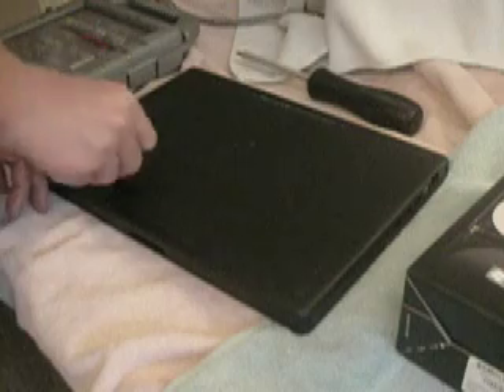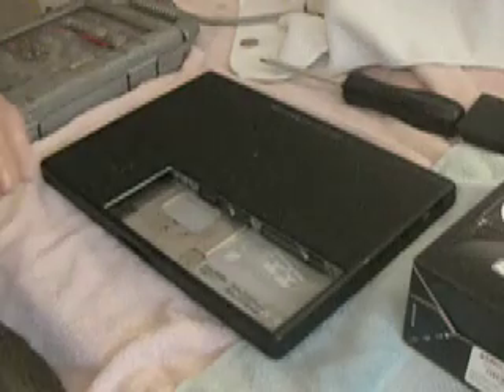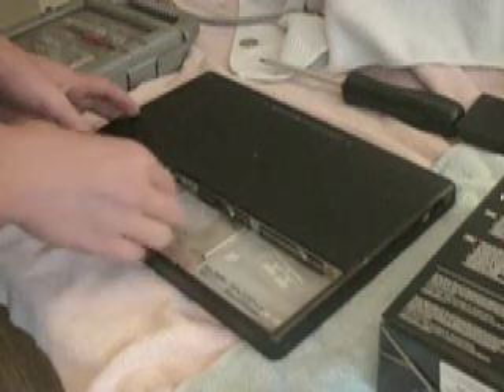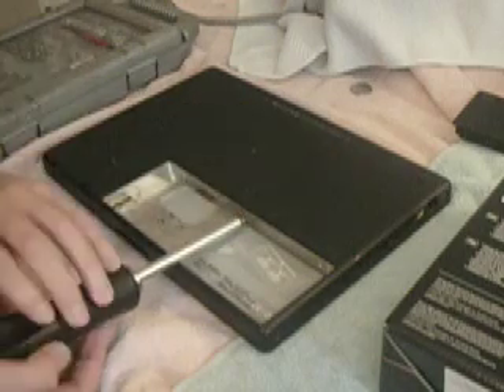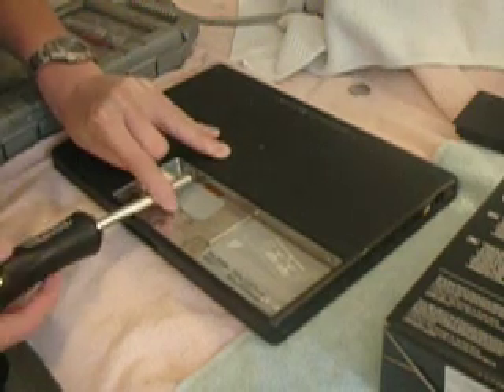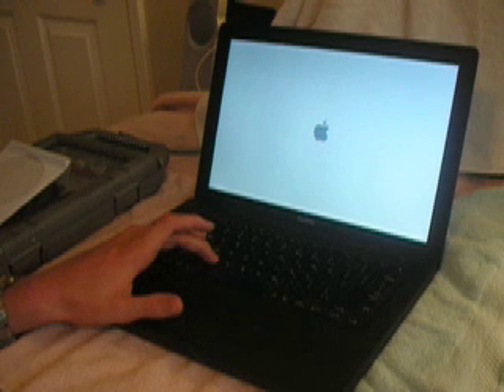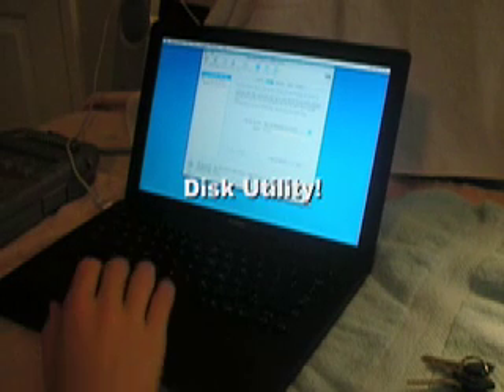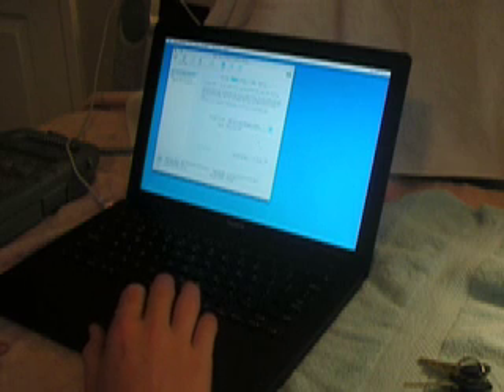How To: Install a New Internal Hard Drive in Your MacBook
A short tutorial on how to install a new SATA GO Hard Drive in a MacBook